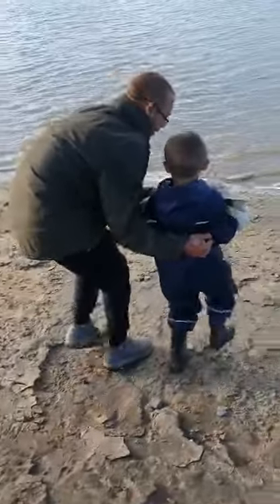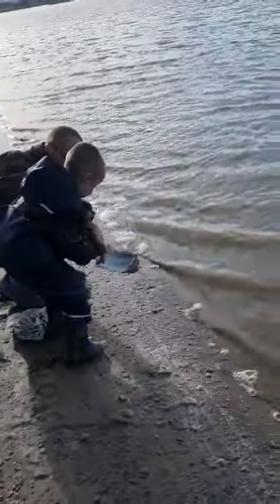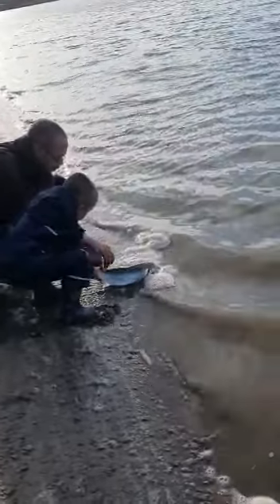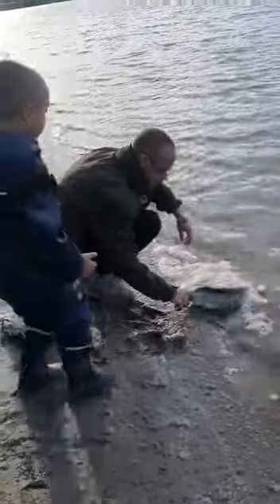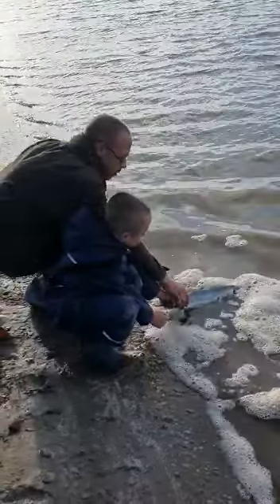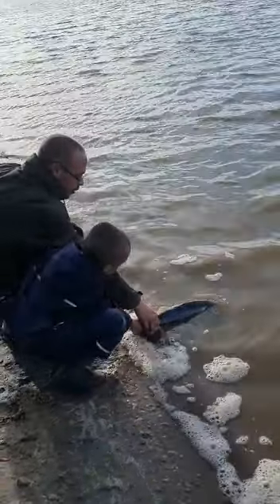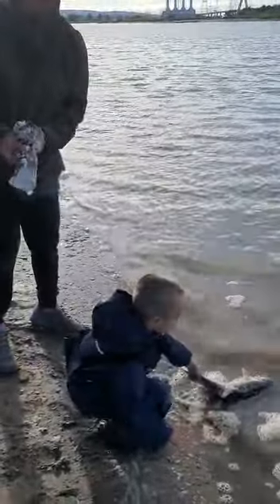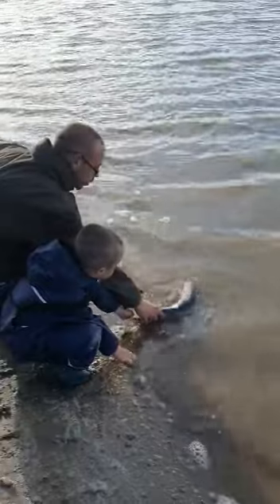Kid releases huge bass